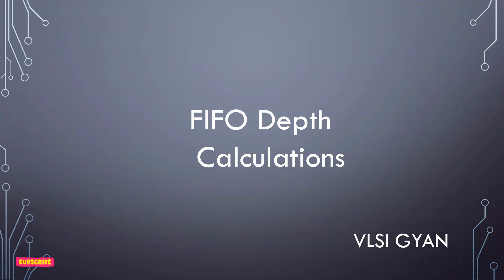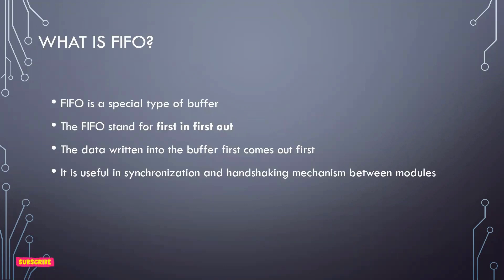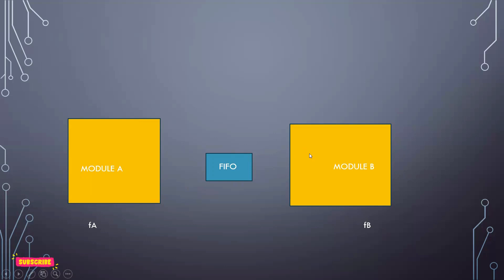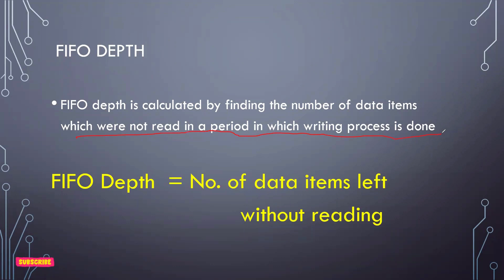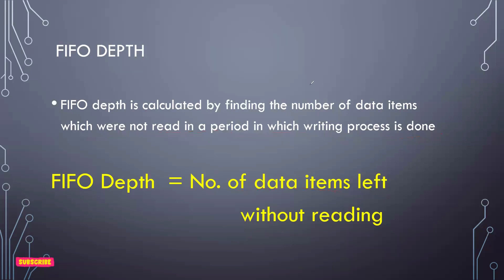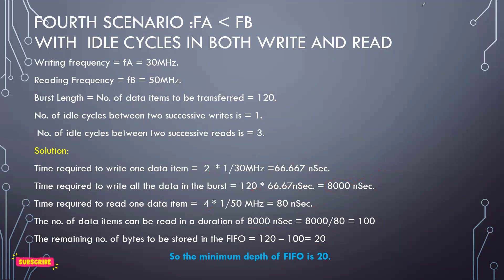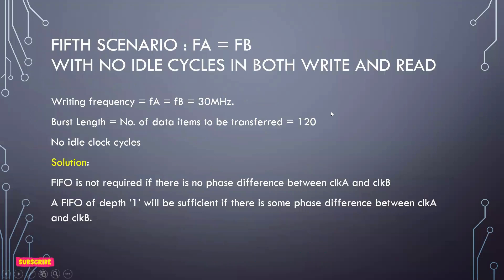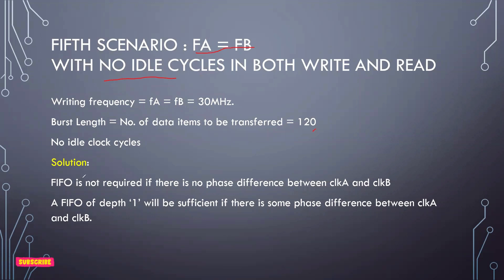FIFO DEPTH CALCULATIONS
In this video I have explained the easiest method to calculate the depth of the FIFO.I have taken into the consideration the different scenarios.This video gives  the indepth knowledge about the FIFO depth calculations.

vlsi gyan